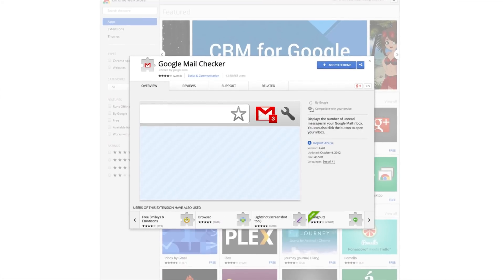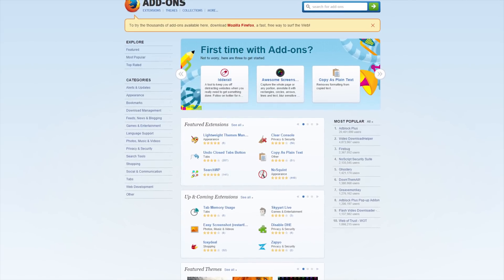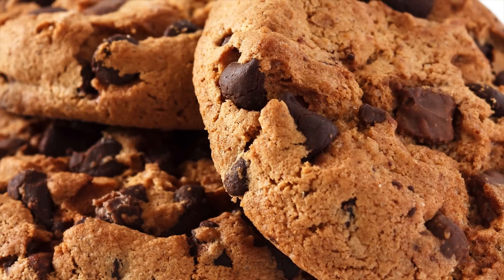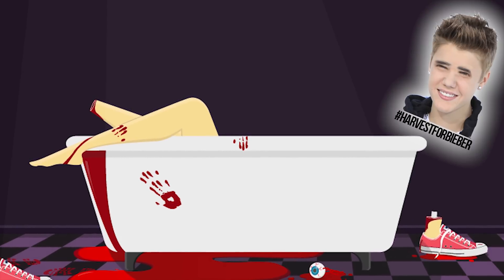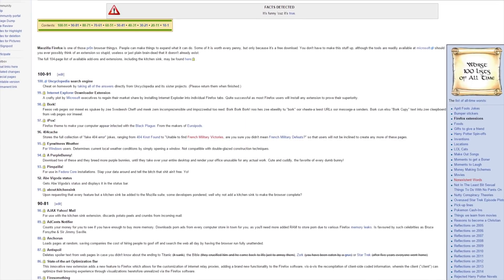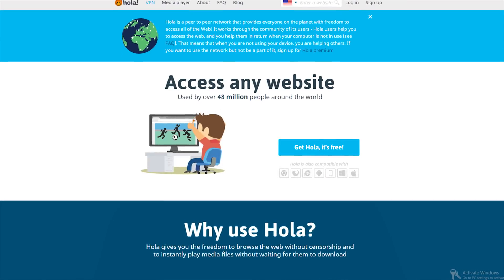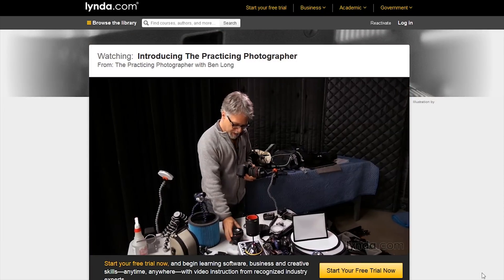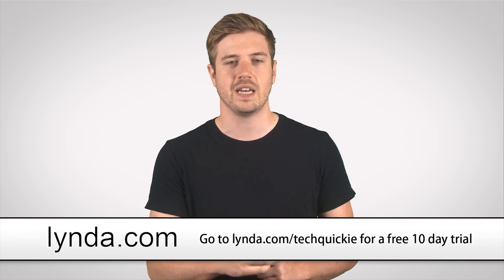Browser Extensions as Fast As Possible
What are browser extensions? Are they all helpful, or are some malicious by design?